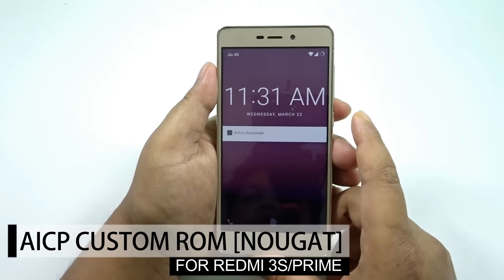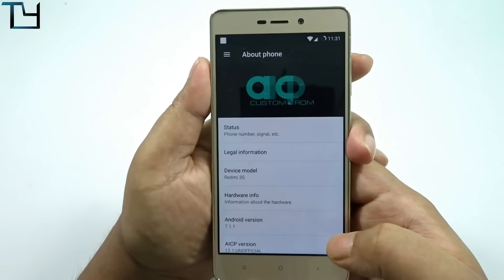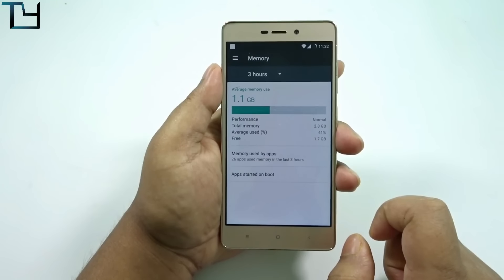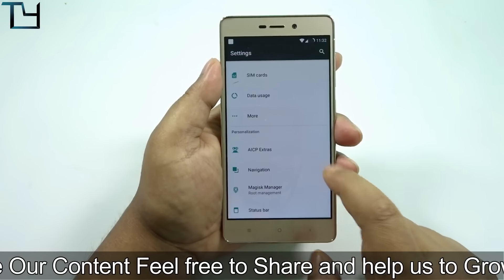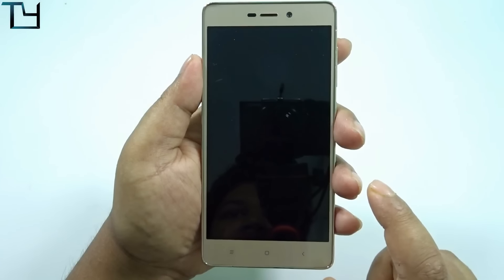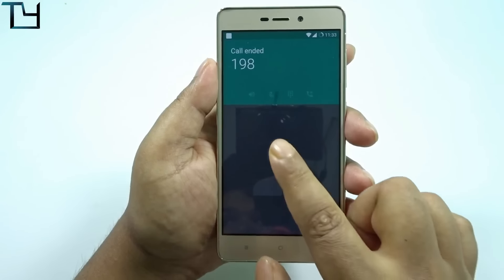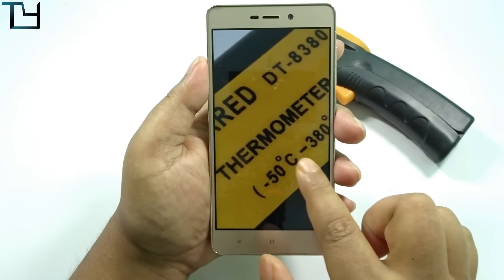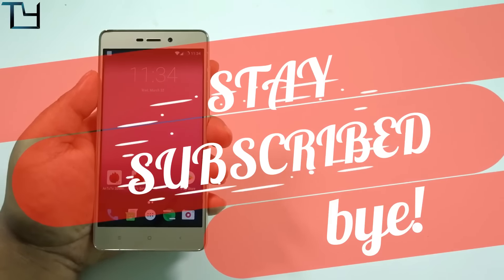AICP 7.1 Nougat For Redmi 3S Prime Review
AICP 7.1 Nougat For Redmi 3S Prime